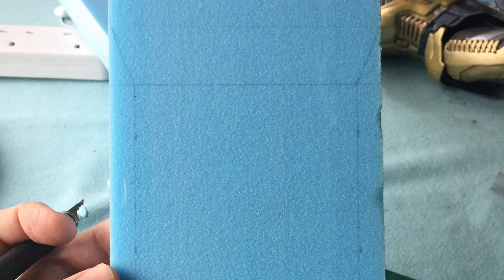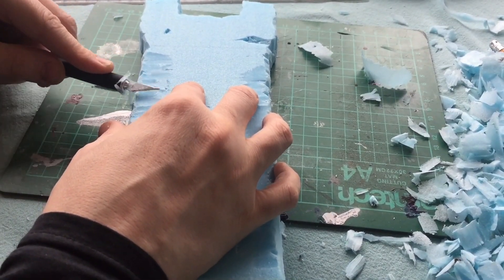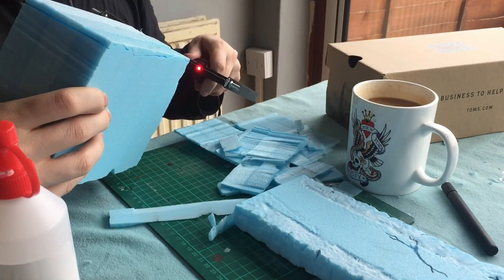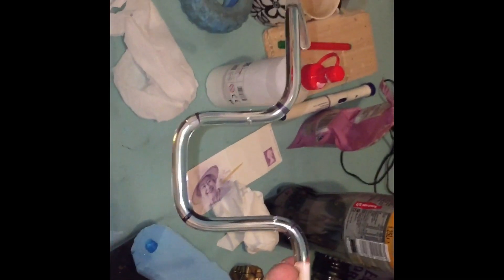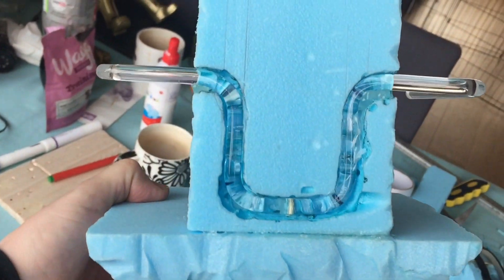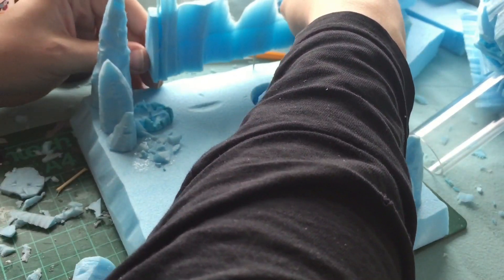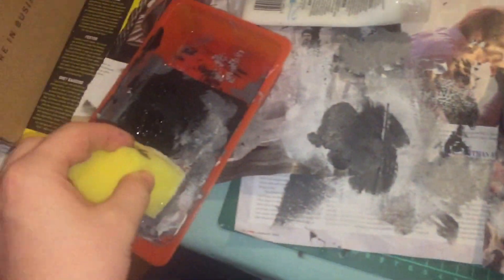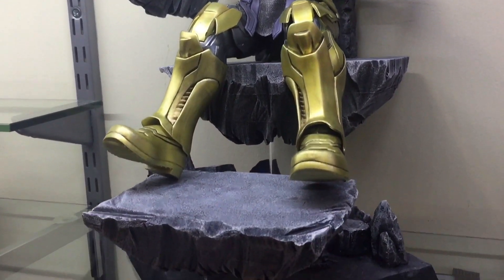CUSTOM 1/6 SCALE THANOS THRONE BUILD AND HOW TO 1/6 CAVE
Decided the HCTOYS Thanos needed a bit of a sit down so made him a chair to rest on. Poor bugger has a lot of dusting to do...

Clear acrylic tubing was 40mm diameter and x36 bore

Acrylic rod used for the arm rest was 8mm diameter.
50cm long with a bend at 22cm and 28cm.
2nd and third bends for the left and right arm are 5-6cm apart

chair base was 20cm wide and 13 and a 1/2cm deep.

base was 20cm by 20cm